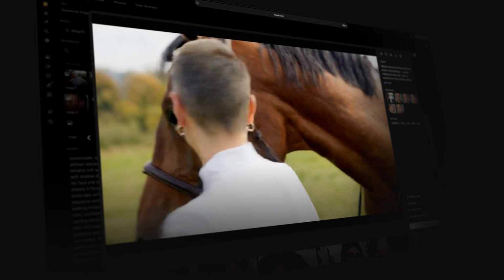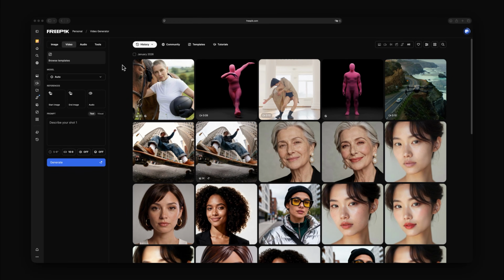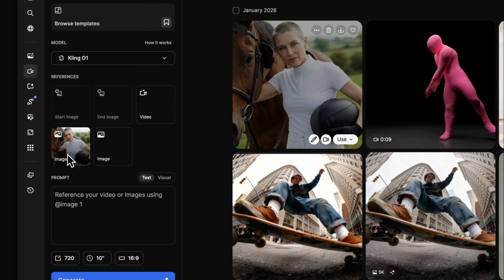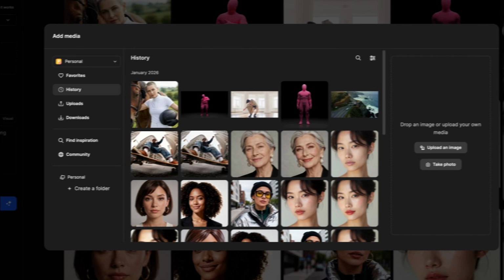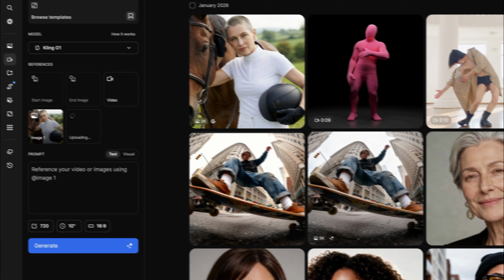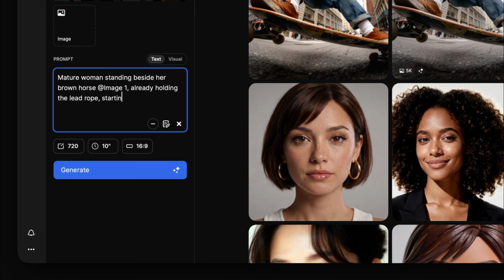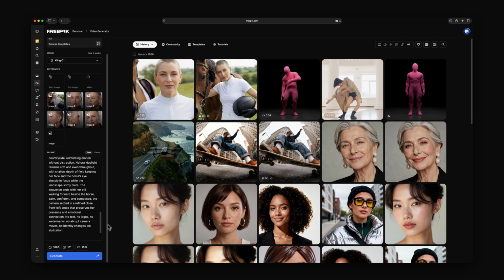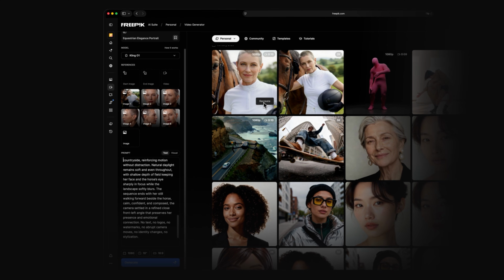Character Consistency Using Image References | Magnific Academy - AI Suite Fundamentals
Maintain the same character across multiple AI-generated images and videos. This tutorial teaches you how to use image references to keep faces, outfits, and features consistent throughout your project.

The biggest challenge in AI content, solved.